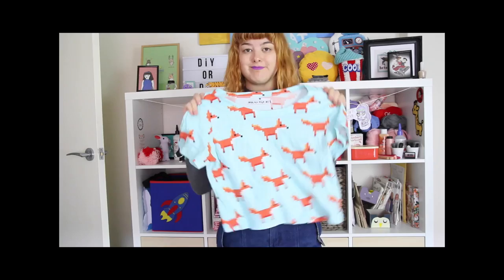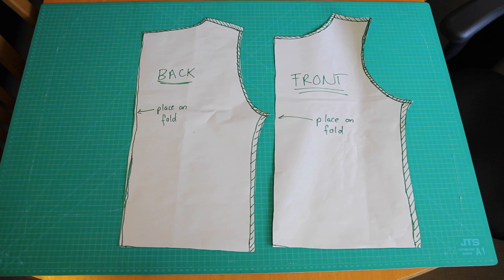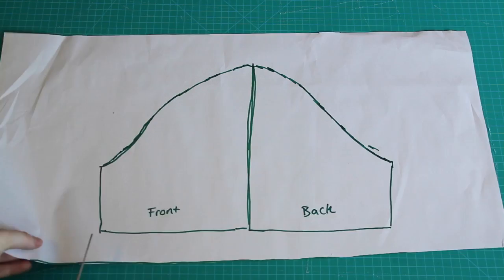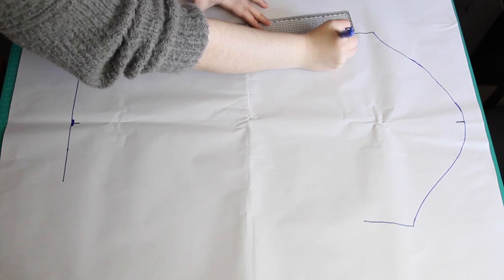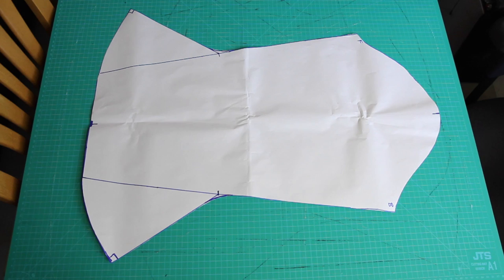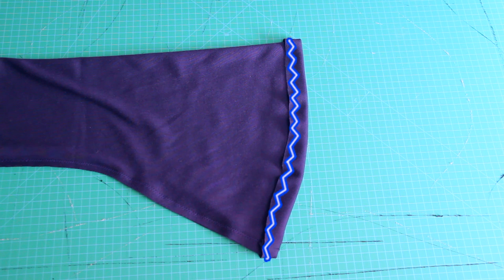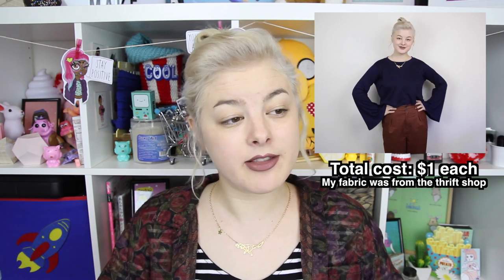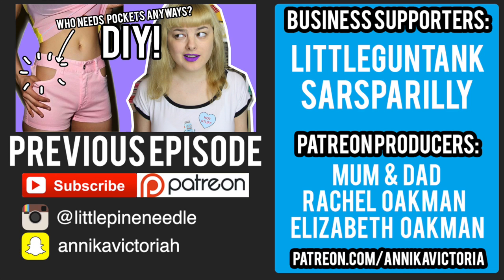DIY BELL SLEEVE TOP | Make Thrift Buy #43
↓Business Supporters!↓
Sarsparilly

♡Producers♡
Elizabeth Oakman
Rachel Oakman
Mum & Dad

Special Thanks go to:
Elizabeth Pleksun
Mady Bohn

CAMERA: Canon EOS60D
Microphone: Rode Shotgun VideoMic
Editing software: Final Cut Pro 10.2.1
Sewing Machine: Bernina Bernette Oxford 6 (sewing machine) and Bernette 610D (overlocker)